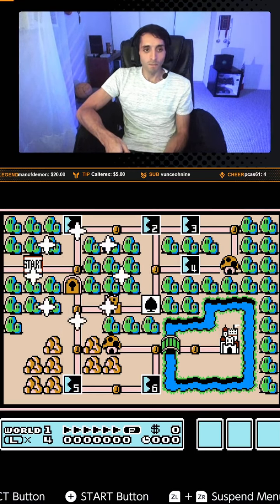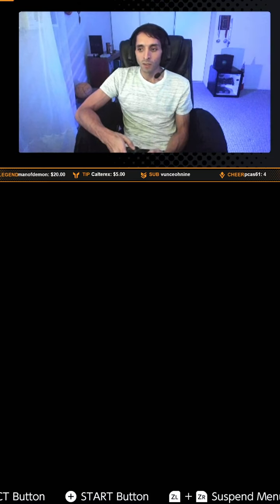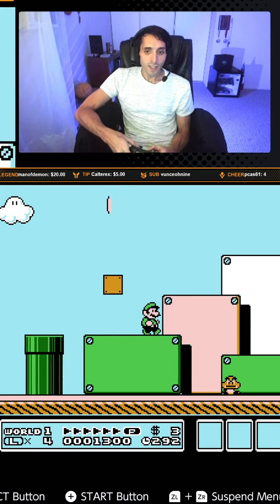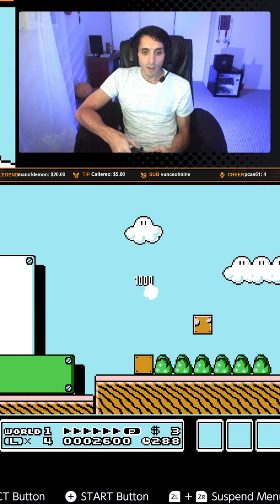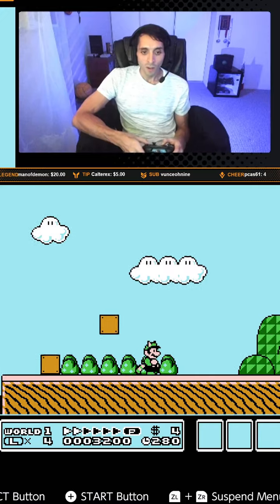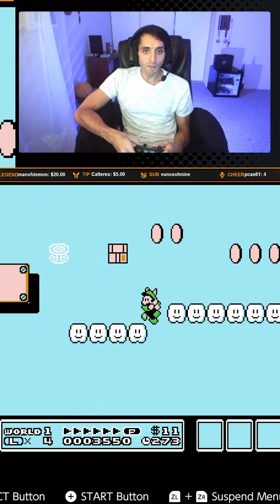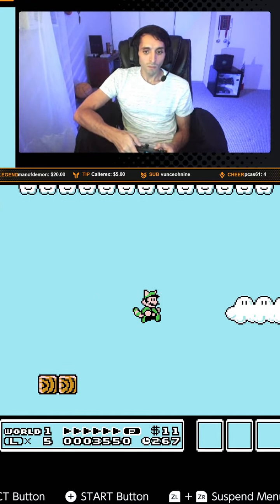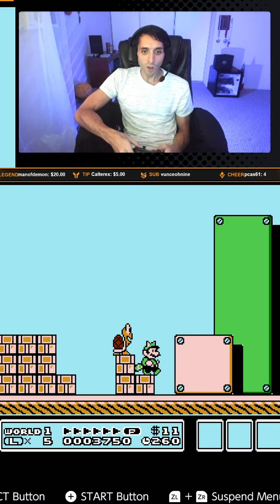Super Mario brothers 3: Luigi: How to get the Secret Coin Ship.